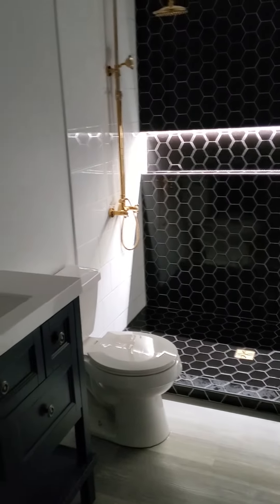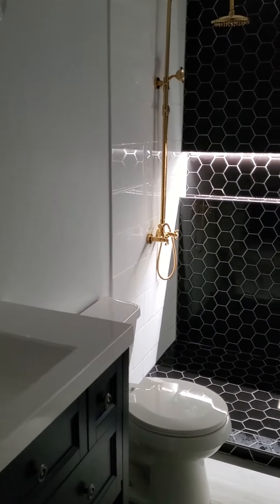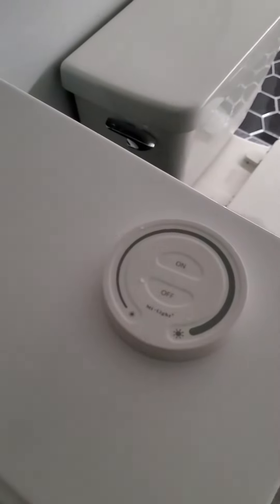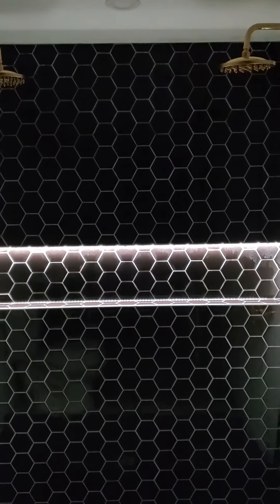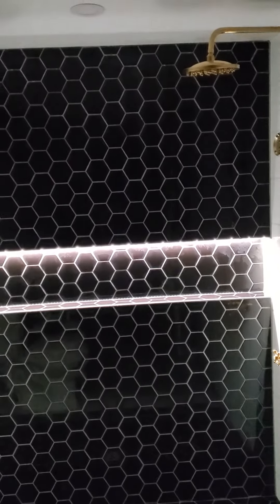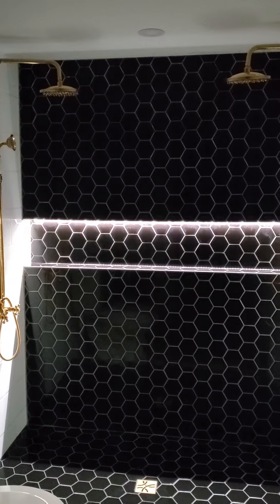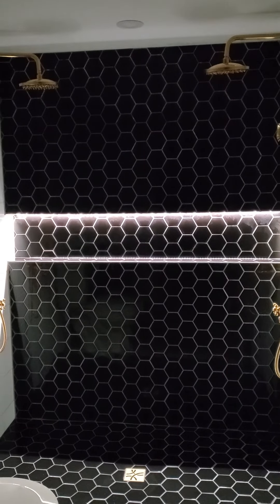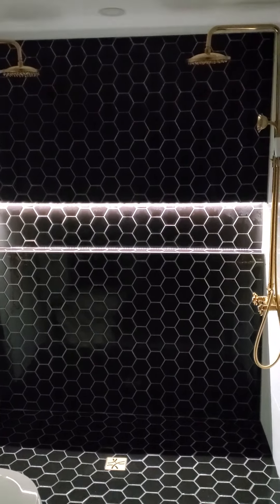Shower with Lighted Niche